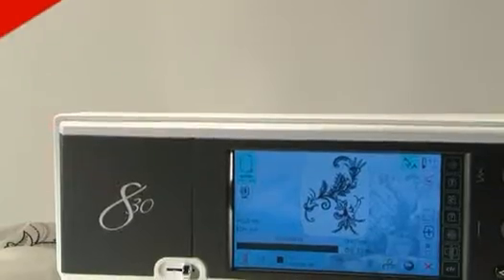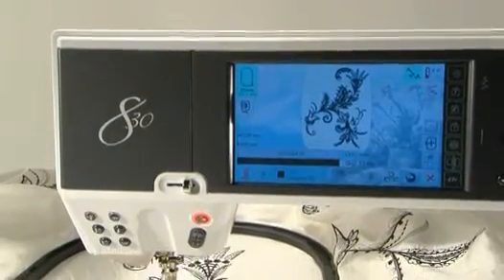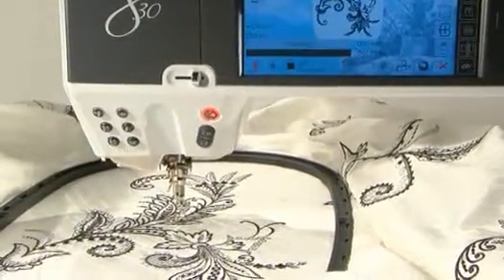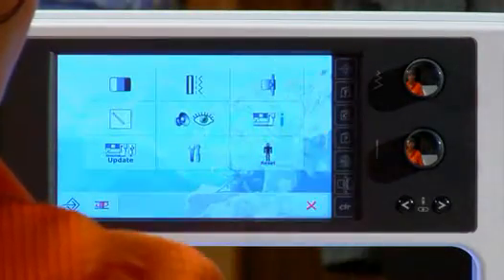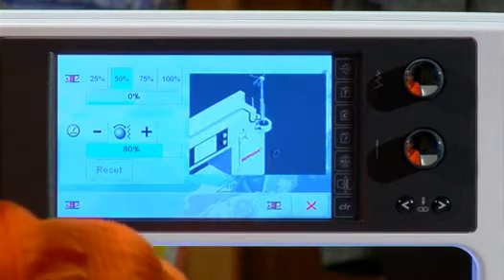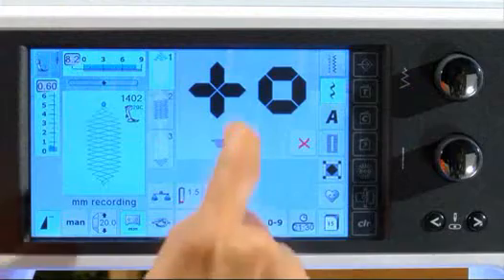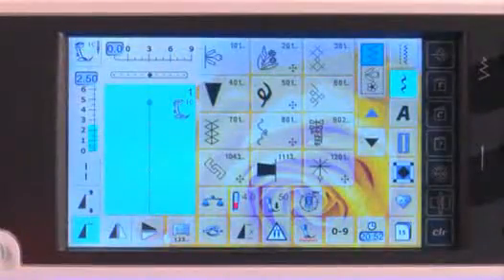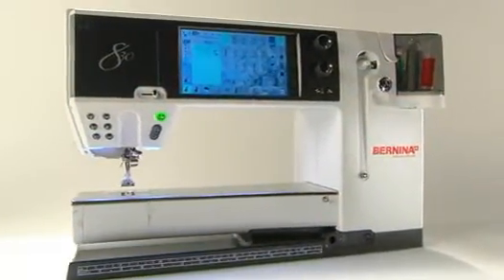Centered Screen.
Only BERNINA features a centrally located touch screen, so you can view both the needle and screen with one quick glance. This 7-inch, TFT (thin film transistor) screen presents brilliant high-definition graphics, vivid colors, and is ultra-responsive to your touch. All functions are located on the main screen with large, easy-to-read icons for the simplest navigation. It's technology at its most luxurious, with wallpaper customization, 3D icons, soft keys, and screen adjustments for light and contrast.